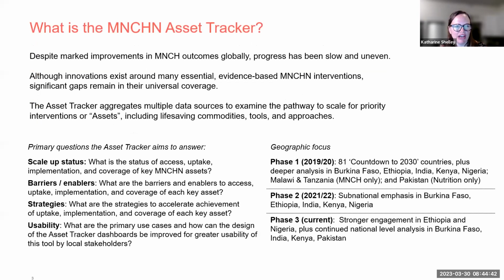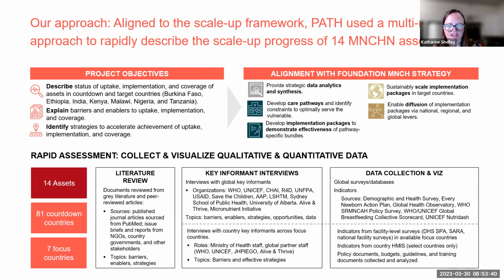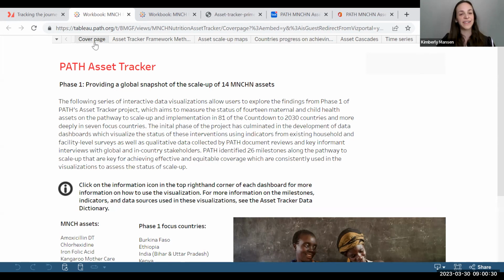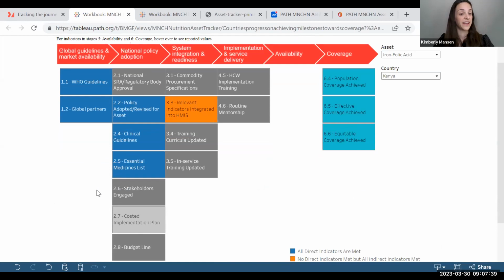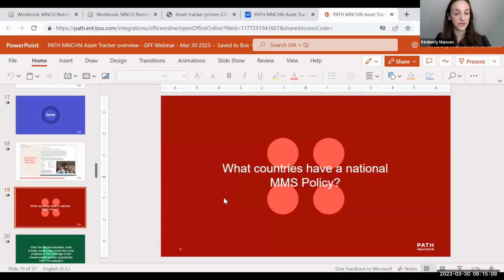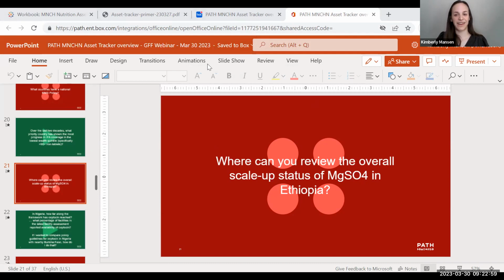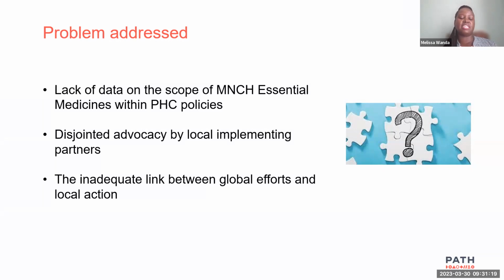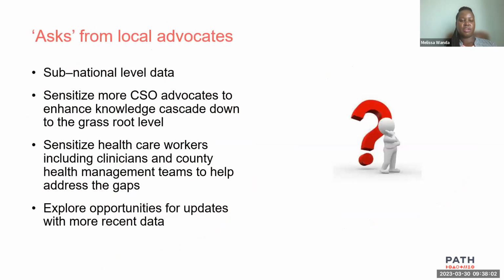Data Resources for Advocacy Webinar Series - Session 3: Introduction to PATH’s MNCH-N Asset Tracker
This third session of this Data Resources for Advocacy webinar series was specifically focused on introducing PATH's Maternal, Newborn, Child Health & Nutrition Asset Tracker. The webinar was organized by the Global Civil Society Coordinating Group for the GFF (CSCG), together PATH, PAI, GHV, Countdown 2030, UNICEF, WHO, PMNCH, and the Global Financing Facility (GFF). The webinar aimed to gather civil society and youth stakeholders from all regions engaging in GFF processes at global and country level, to learn more about PATH’s MNCH-N Asset Tracker, which can help advocates create evidence-based strategies by providing information on coverage gaps and barriers for scale-up of 14 interventions or “assets” across 81 countries.